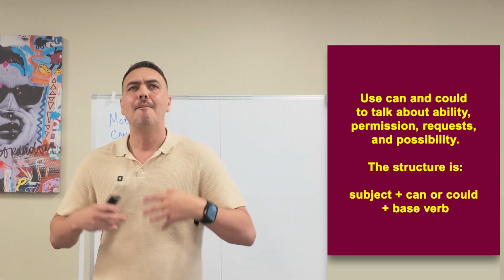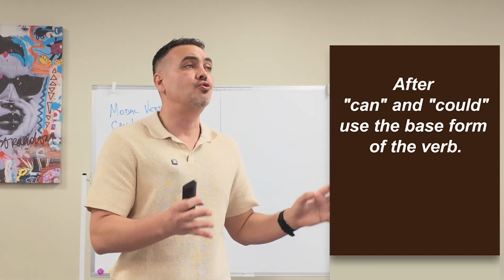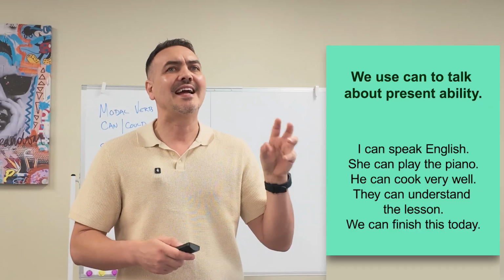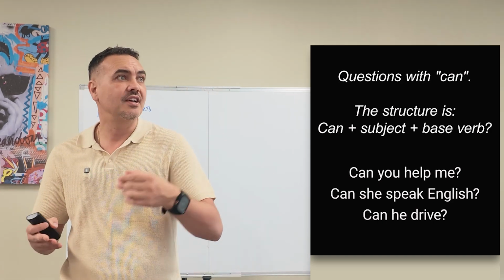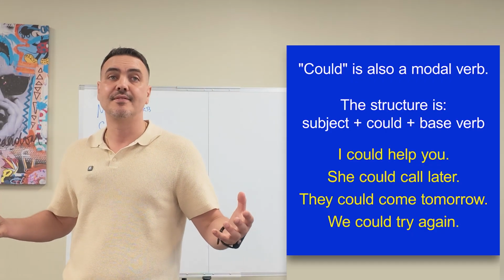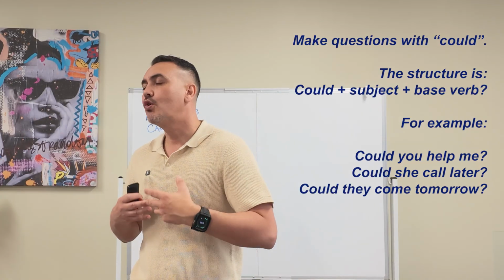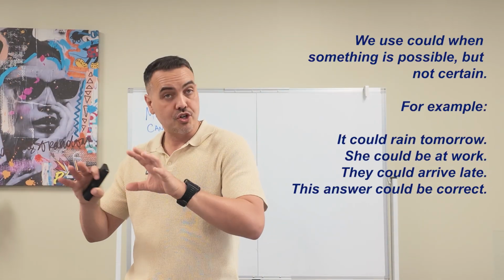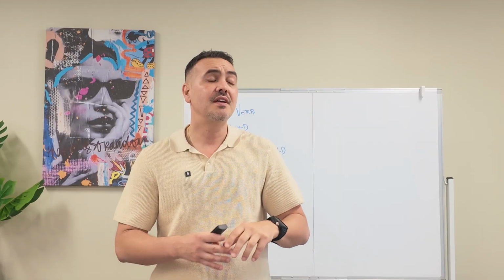Can vs Could | English Modal Verbs Explained Simply for Beginners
CAN and COULD are two of the most common modal verbs in English — but knowing when to use each one confuses many learners.

In this lesson, you'll learn the difference between CAN (present ability, permission, possibility) and COULD (past ability, polite requests, possibility), with clear examples for every use.

Best for: ESL learners at the A2-B1 level.

TIMESTAMPS
0:00 Introduction
[Add your chapter timestamps here]

COMPLETE MODAL VERBS SERIES
All modal verb lessons: [Playlist Link]

NEXT LESSON   Will vs Would: [Link]